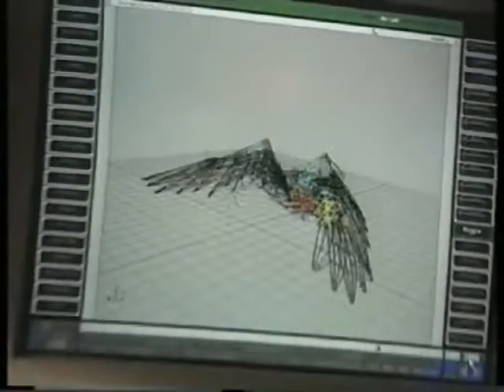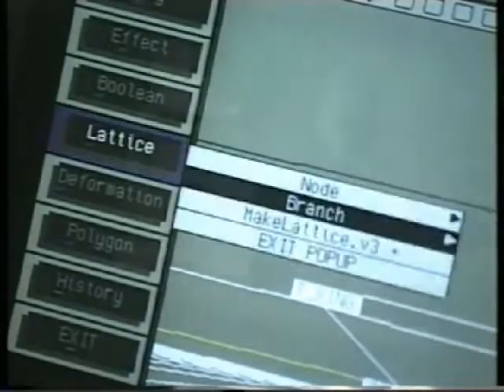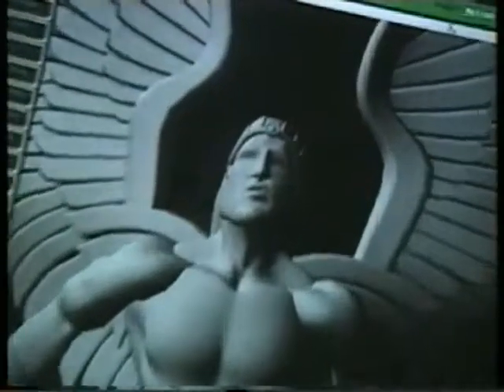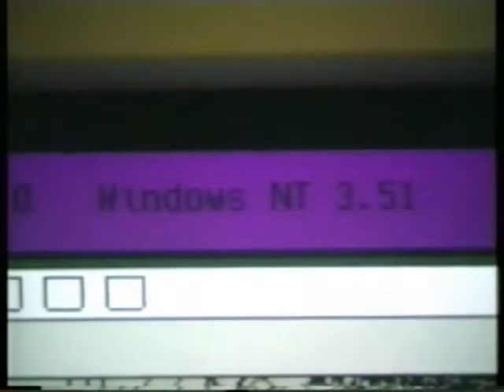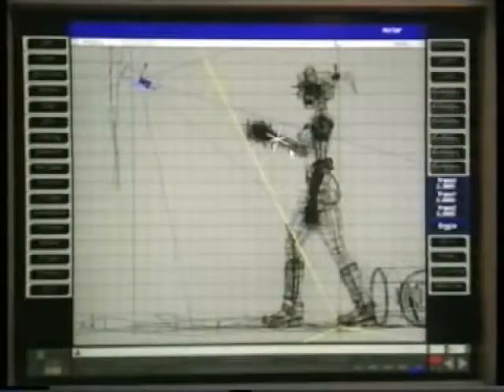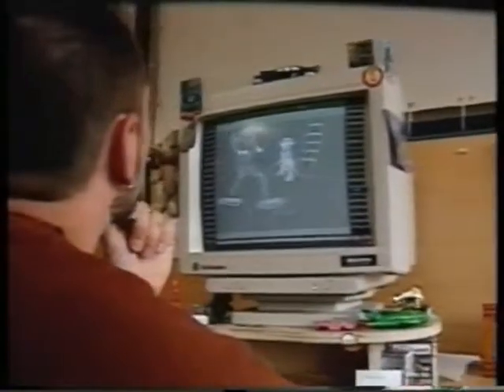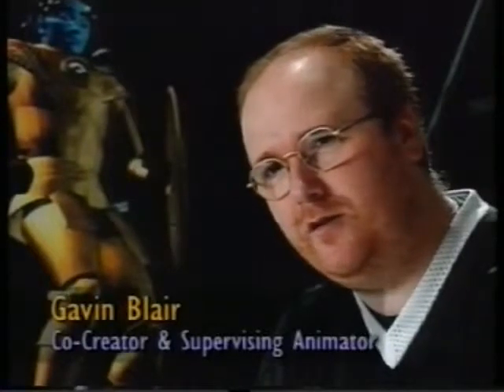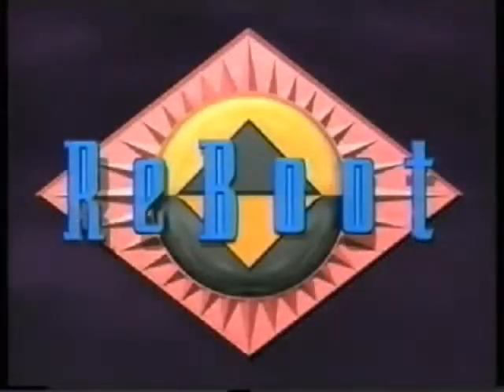Softimage 3D tape95 Part 2